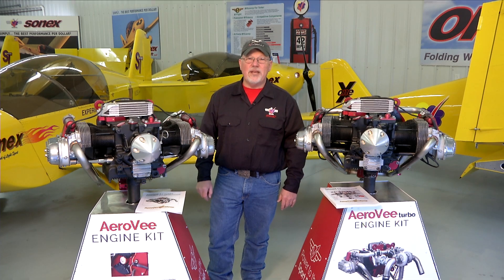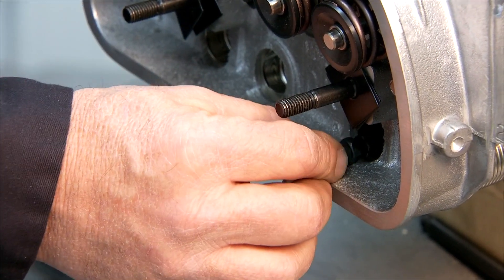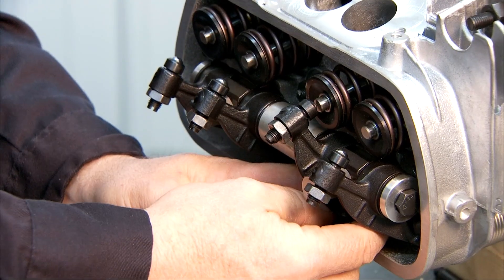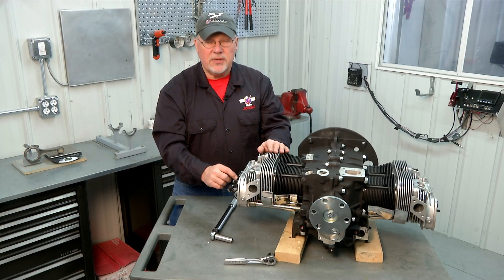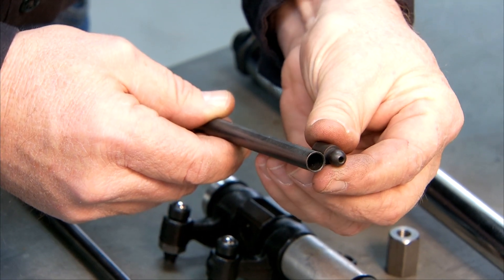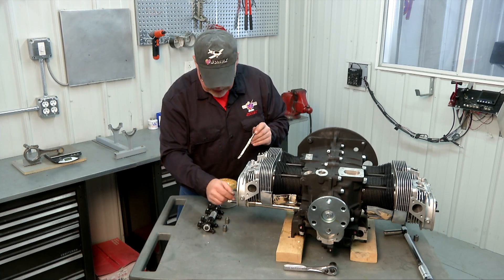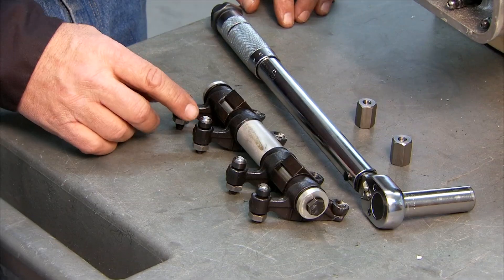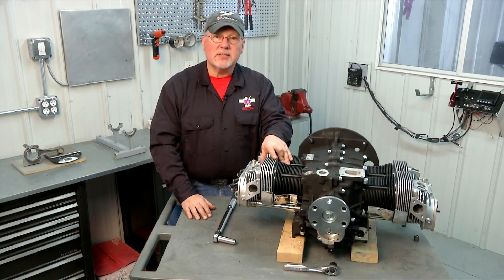AeroVee Assembly Chapter 17: Push Rod Trimming and Final Rocker Shaft Assembly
0:00 - Introduction
0:50 - Main Content
9:31 - Disclaimer